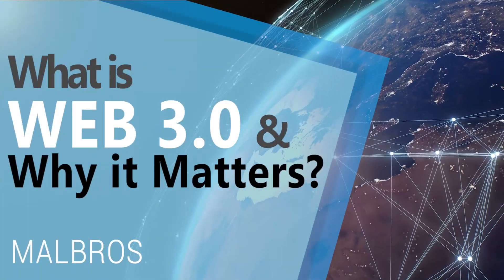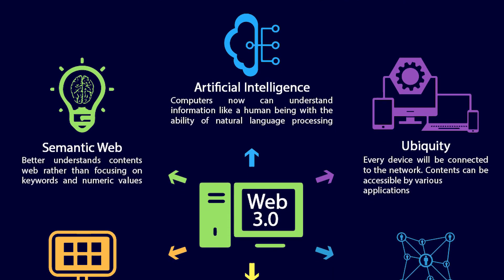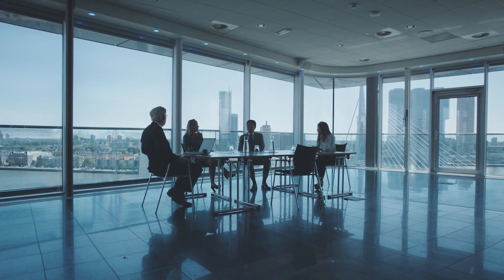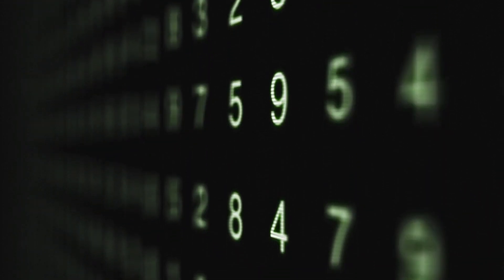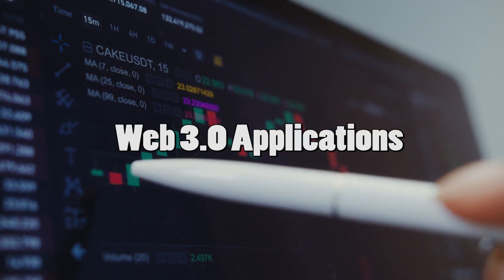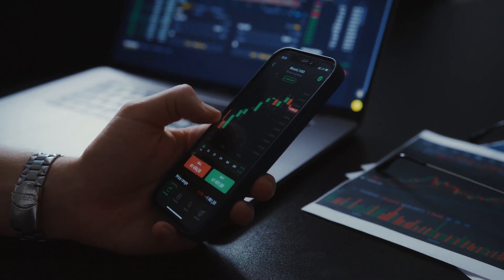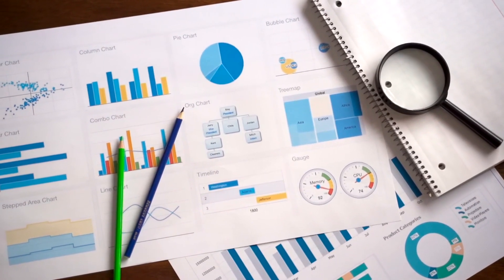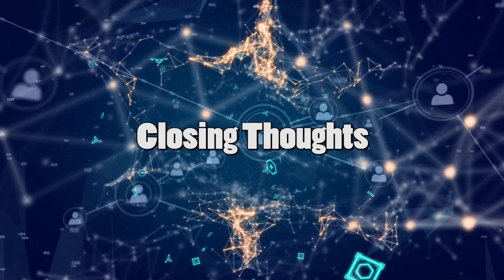The Evolution of the Internet - Web 3.0 Explained [MUST WATCH]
Consider a new sort of internet that not only properly translates what you enter, but also understands what you say, whether through text, speech, or other media, and in which the material you consume is more personalized to you than ever before. We have reached the tipping point of a new stage in the evolution of the web. Some early adopters refer to it as Web 3.0.
There are a few early-stage Online 3.0 apps that exist now, but their real potential cannot be seen until the new internet is completely incorporated in the web infrastructure.

But what exactly is Web 3.0, how will it look, and how will it affect our lives? The concept of Web 3.0 may be broadened as follows: data would be networked in a decentralized manner, which would be a significant improvement over our present generation of the internet (Web 2.0), where data is largely held in centralized repositories.
Users and machines will also be able to engage with data. However, in order for this to happen, programs must comprehend information theoretically as well as contextually. With this in mind, the semantic web and artificial intelligence are the two pillars of Web 3.0

Blockchain, Cryptocurrency, and Web 3.0
We may expect a strong convergence and symbiotic interaction between these three technologies and other disciplines since Web 3.0 networks will run through decentralized protocols — the building blocks of blockchain and cryptocurrency technology.

They will be interoperable, seamlessly integrated, automated through smart contracts, and used to power everything from micro transactions in Africa to censorship-resistant P2P data file storage and sharing with applications like Filecoin, as well as completely changing the way every company conducts and operates their business. The present crop of DeFi protocols is only the top of the iceberg.
Web 3.0 Applications

The capacity to absorb enormous amounts of information and convert it into factual knowledge and meaningful actions for users is a frequent requirement for a Web 3.0 application. However, these applications are still in their early phases, which means they have a lot of opportunity for growth and are a far way from how Web 3.0 apps may possibly work.
Amazon, Apple, and Google are among the corporations developing or transitioning items into Internet 3.0 apps. Siri and Wolfram Alpha are two applications that make use of Web 3.0 features.

The new internet will offer a more personalized and tailored surfing experience, a smarter and more human-like search helper, and other decentralized benefits that are intended to contribute to the creation of a more egalitarian web. This will be accomplished by enabling each individual user to become a sovereign over their data and by providing a richer overall experience as a result of the plethora of innovations that will be implemented once it is in place.
When Web 3.0 hits — as difficult as it is to imagine given how smart gadgets have already impacted our behavioral patterns — the internet will become exponentially more embedded in our daily lives.

Almost all of today's normally offline machines, from home appliances like ovens, vacuums, and refrigerators to all modes of transportation, will become part of the IoT economy, interacting with its autonomous servers and decentralized applications (DApps), advancing new digital realms like blockchain and digital assets to power a host of new tech "miracles" for the twenty-first century.